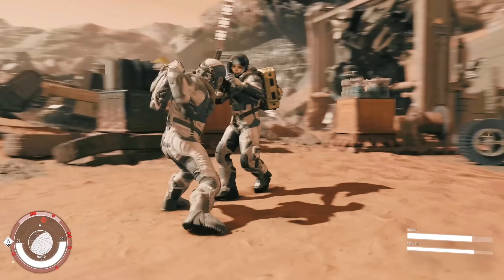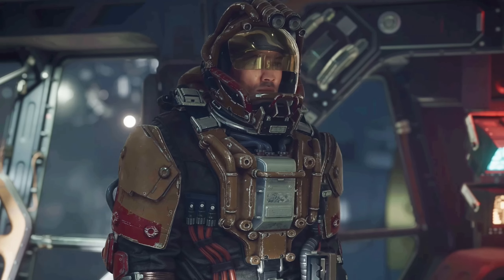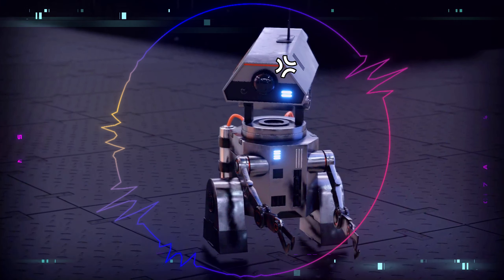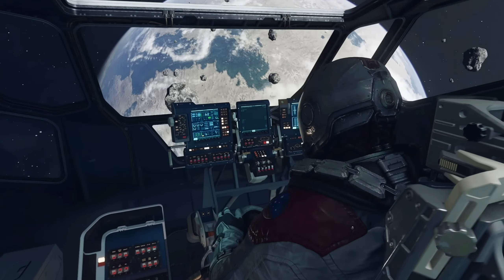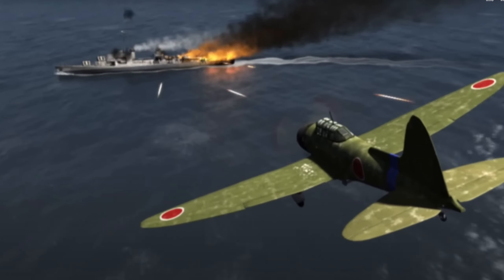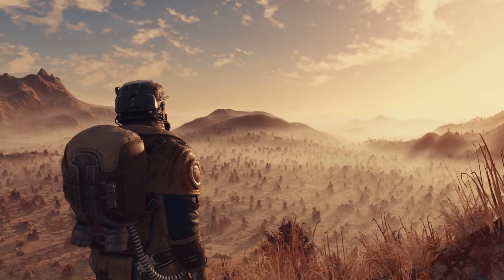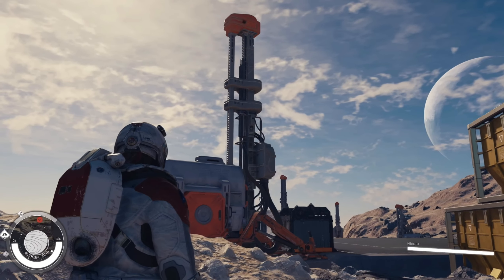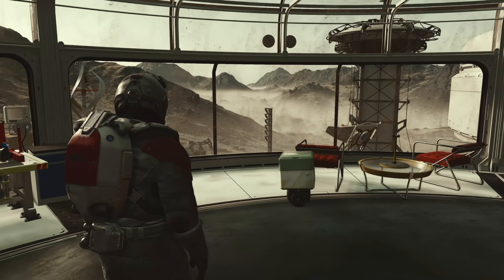Starfield is BETTER Than I Expected...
I thought Starfield looked pretty good, until I saw the Starfield Direct...
CISCO and I are going to take a look at some finer points of the presentation and naturally arrive at the conclusion that Starfield is awesome.

Video Chapters

0:00 - Intro
1:28 - Skill or Luck?
2:26 - Not TOO Serious...
3:22 - Badges of Honor
3:55 - Everything You love
4:28 - HOLY SHIP
6:00 - You're Not Alone Out There
6:30 - Space Toast
7:02 - Complex Dance
8:29 - Authentic Fiction
9:25 - A Playground Full of Toys
9:51 - Take in the Sights
10:48 - Build a Space Base
13:26 - THE GOOD STUFF
14:44 - One Hell of a Fun Looking Game
15:24 - What Did YOU think?
16:02 - Other Great Videos

I appreciate my viewers! You'll get notified of every new video release or community update.